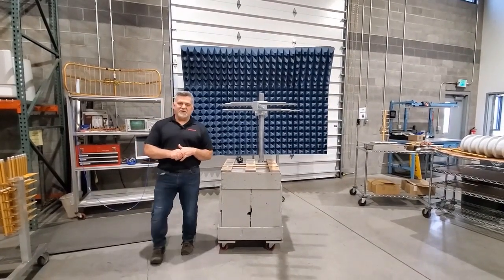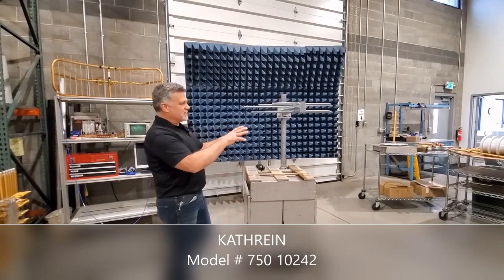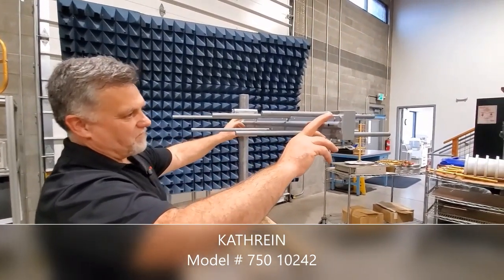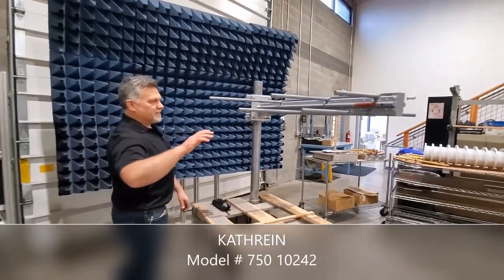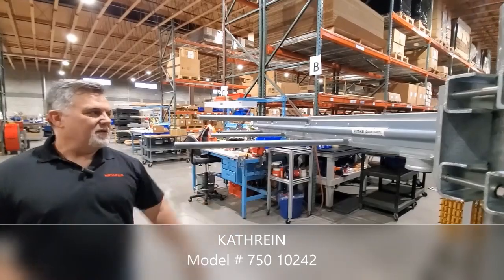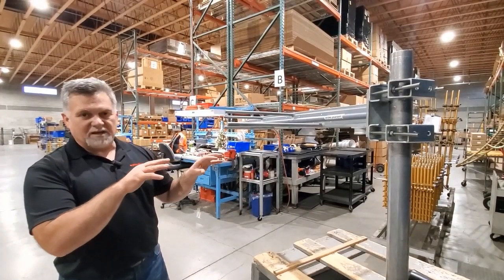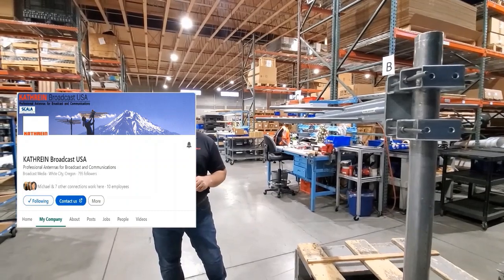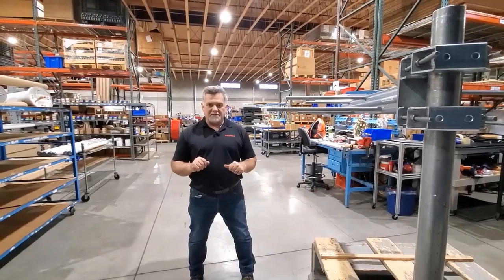Kathrein 750 10242 Broadband VHF-TV Log-Periodic Antenna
Short review of the Kathrein 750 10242 Broadband VHF-TV Log-Periodic Antenna.  VHF-TV directional  antenna designed for use in harsh environments.